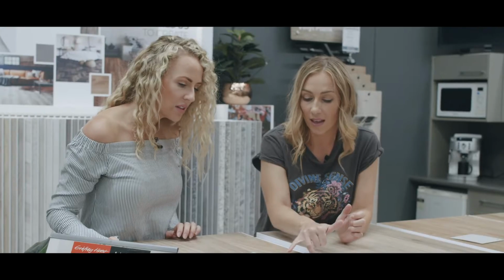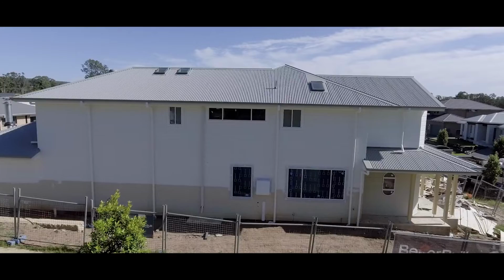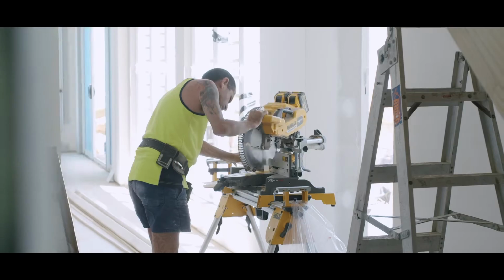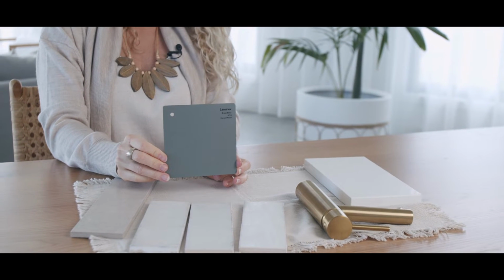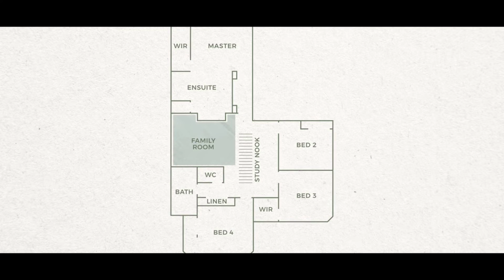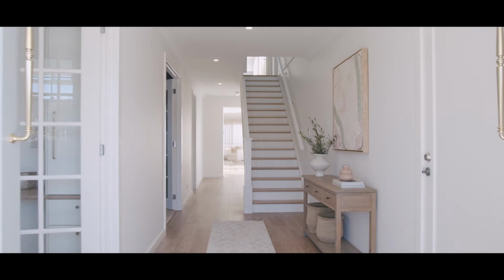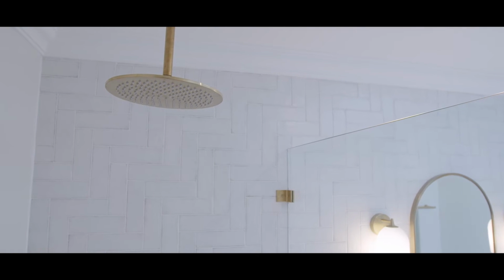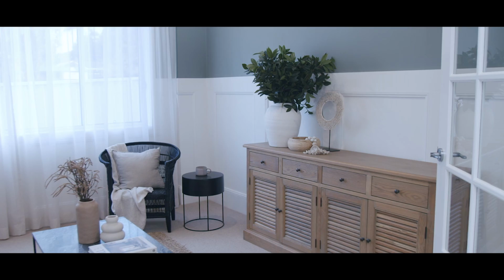Entry, Family Room & Bathroom | Episode 4 | Dream Home 7 Reveal | New Coastal Farmhouse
Episode 4 Entry, Family Room and Bathroom Reveal is here.

And it’s roof time! Which also means skylight time! And they always get the tick of approval from us.

There are lots of benefits of skylights for homes and we don’t just put them in because they look instaworthy, they are totally practical too.

We’re always working to a budget, so we have to be very careful with where we put them. Clever bathroom skylight design means they need to be placed in just the right spot to let the light shine through to where it’s needed the most. In this Dream Home 7 reveal episode we’ll show you just where we put them and why. And you can totally steal this idea for your next home building journey.

Get ready for big, bold choices that you soon won’t be able to live without!

Come with us and take a sneak peek behind the scenes of our new coastal farmhouse.

Who doesn't love a freebie?